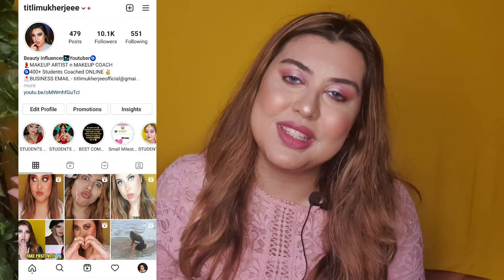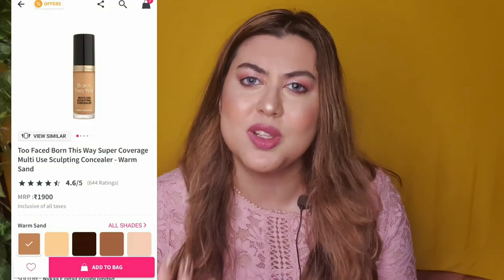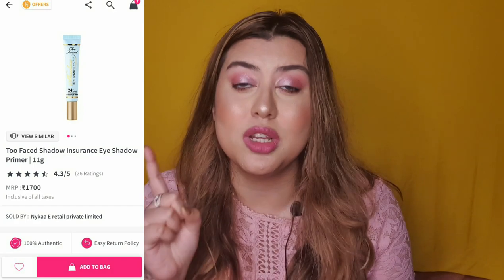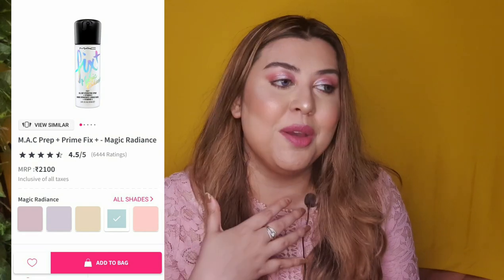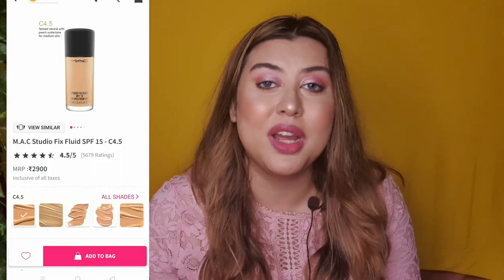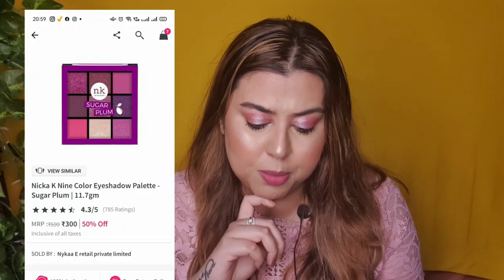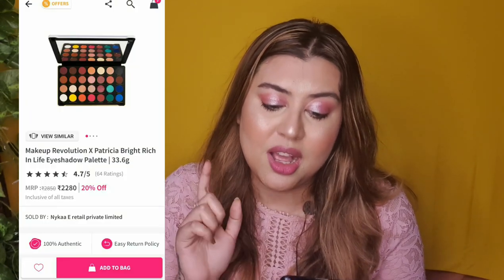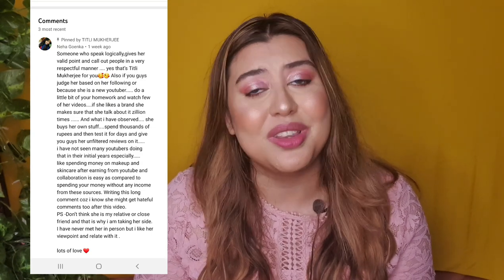🥳💸NYKAA SUPER SAVER SALE RECOMMENDATIONS |Titli Mukherjee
Hello my Gorgeous Souls, today am sharing my NYKAA SUPER SAVER RECOMMENDATIONS LIST. Hope you enjoy it.

Product Links updating soon